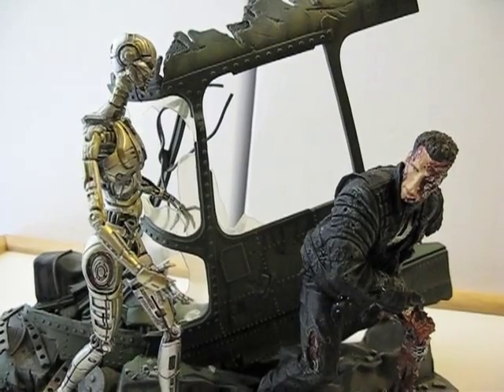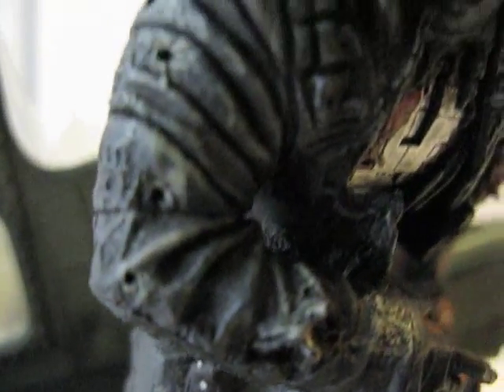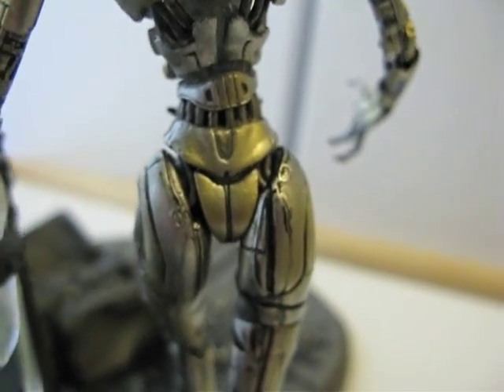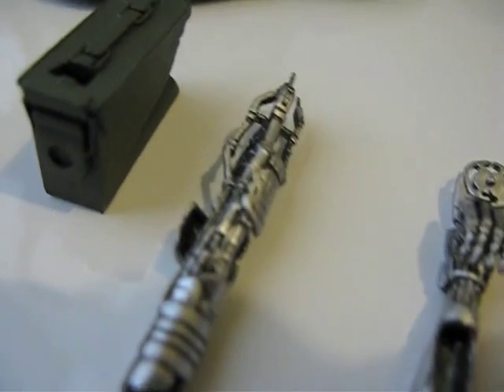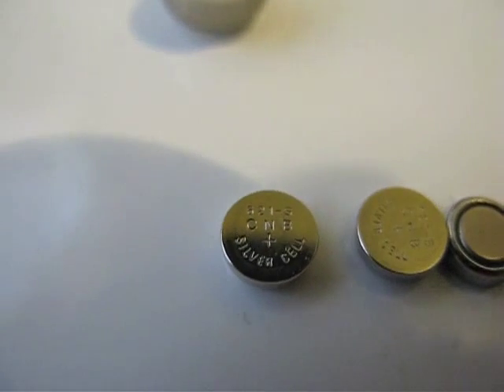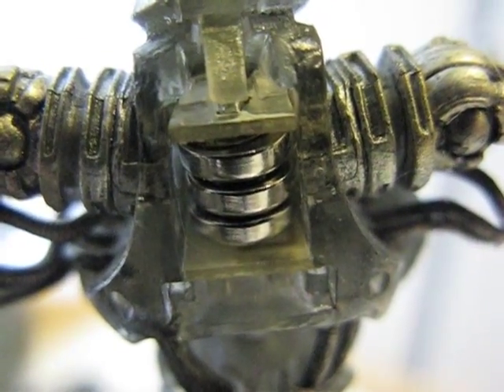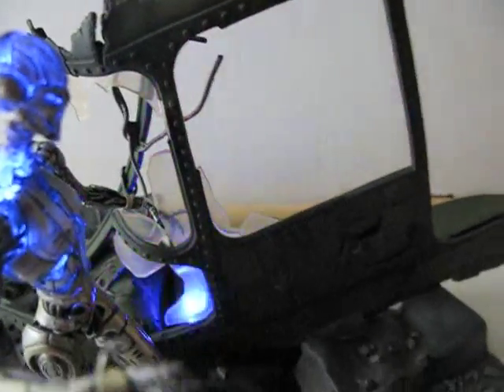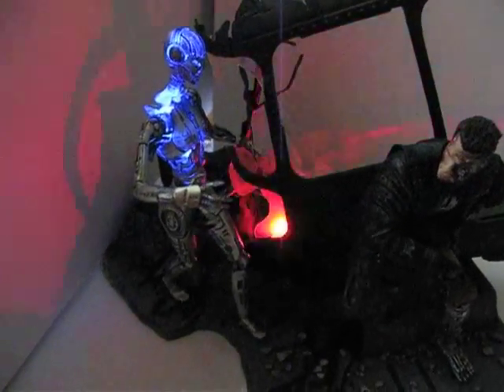McFarlane Terminator 3 Rise of the Machine Box Set review